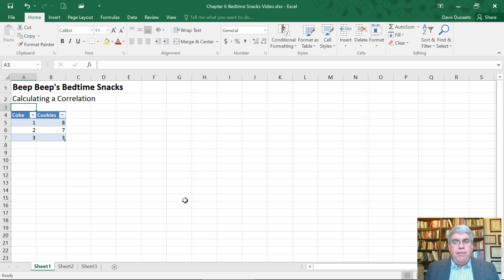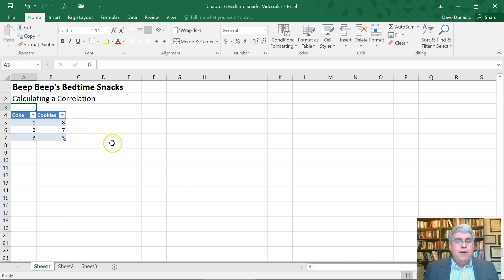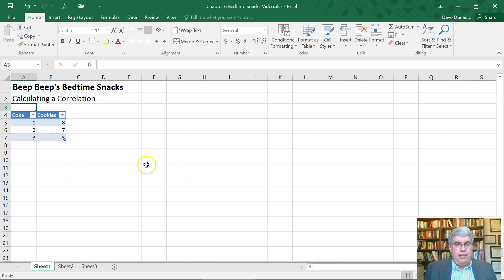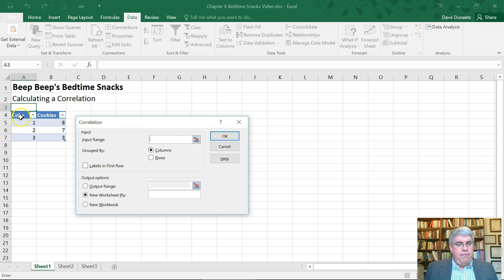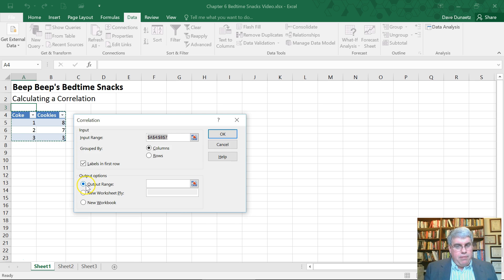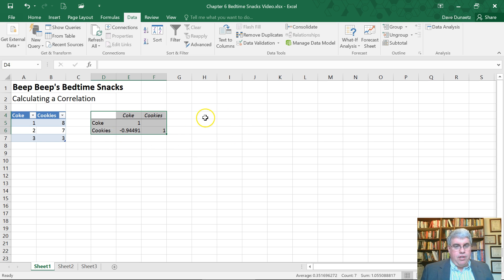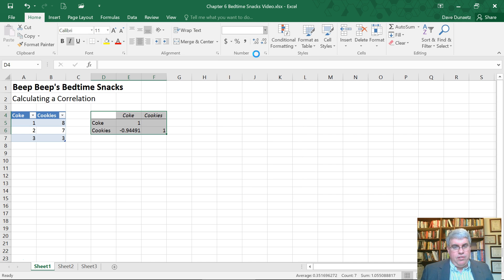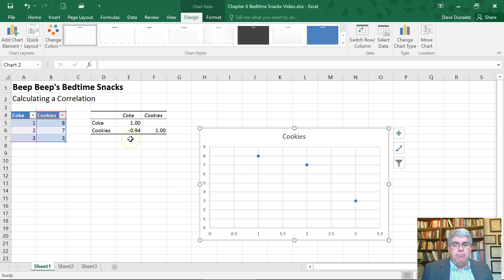How to Calculate a Correlation in Excel 2016 for Windows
If you have not installed the Data Analysis Toolpak (which comes free with Excel), this video shows you how to do it